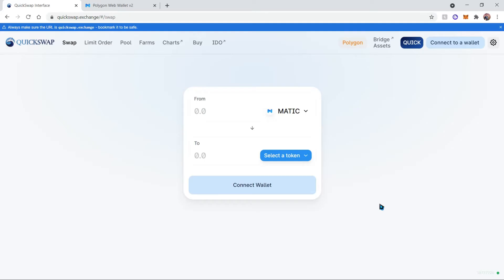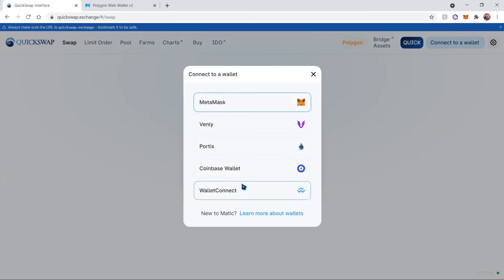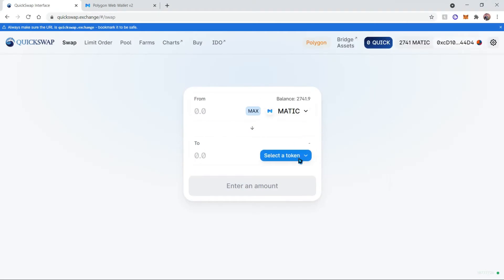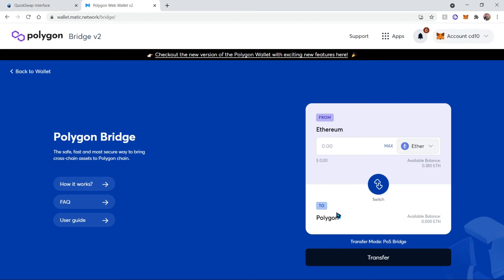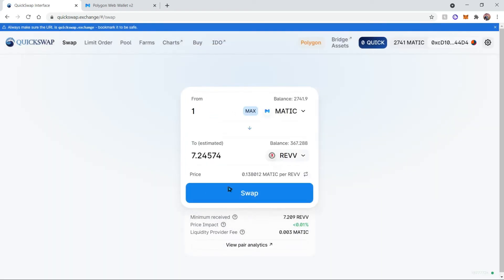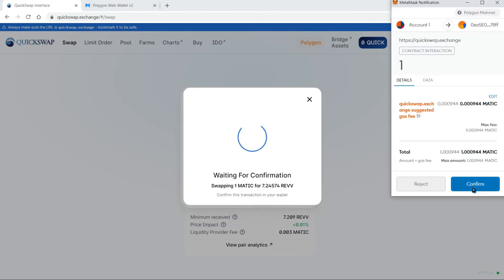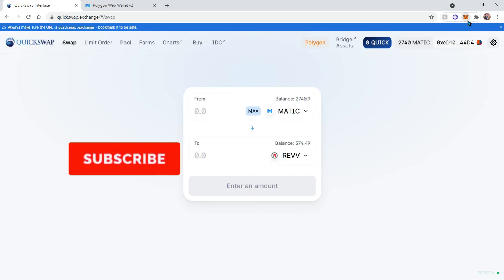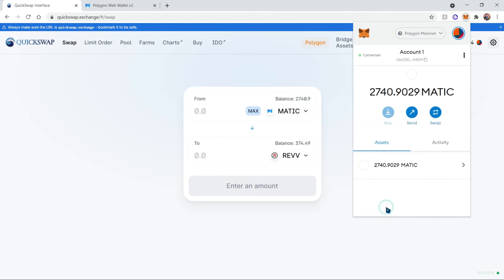How to buy REVV on Quickswap - Quick Metamask Tutorial Crypto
REVV Contract Address on Polygon/MATIC network: 0x70c006878a5a50ed185ac4c87d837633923de296